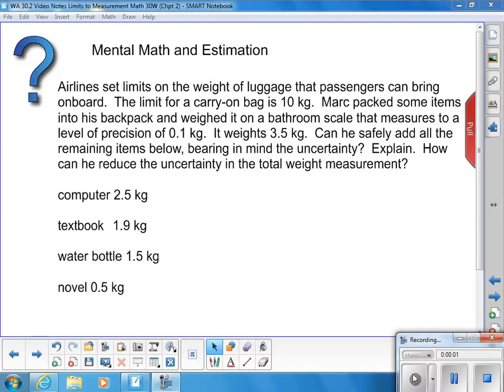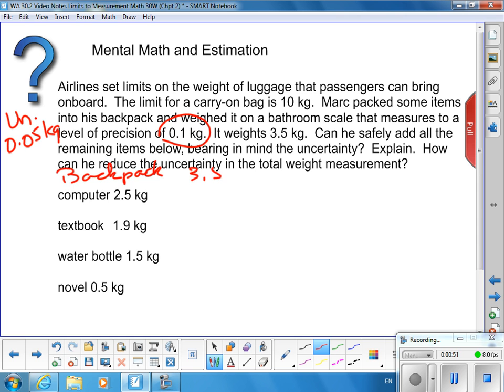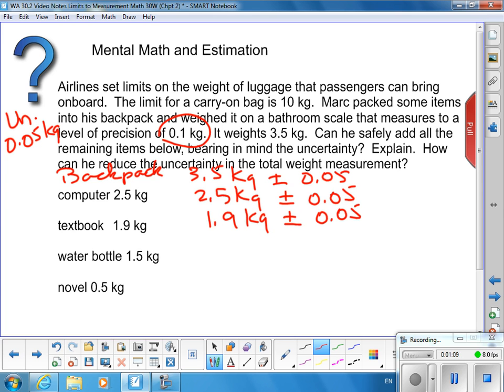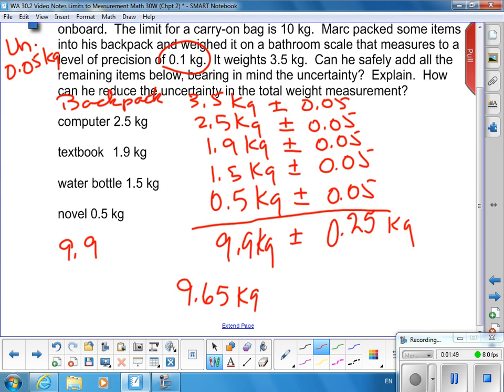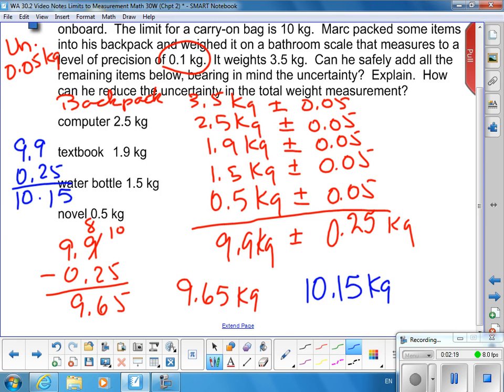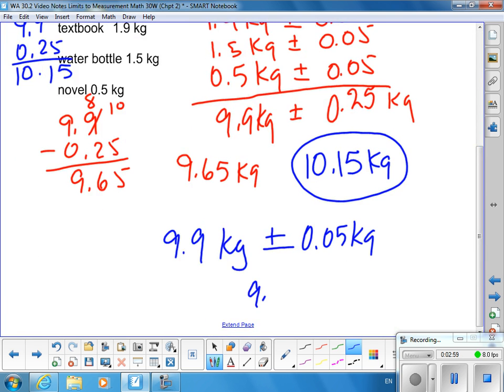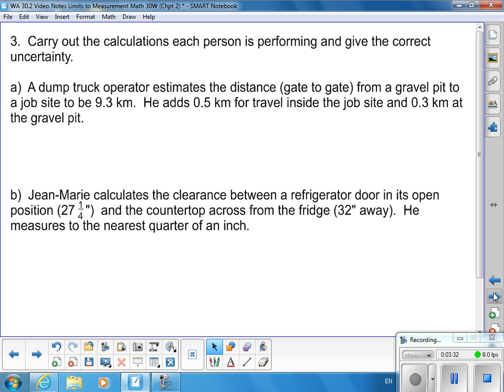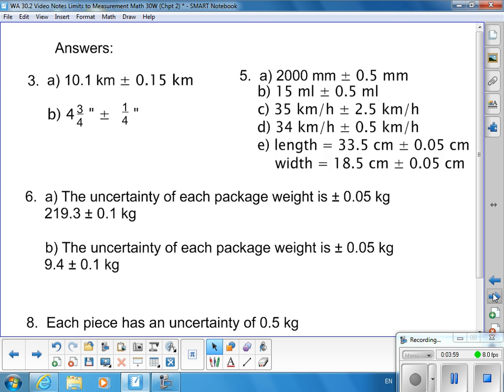WA 30 2 Lesson 2 Accuracy and Precision